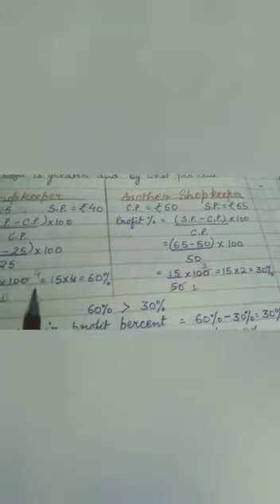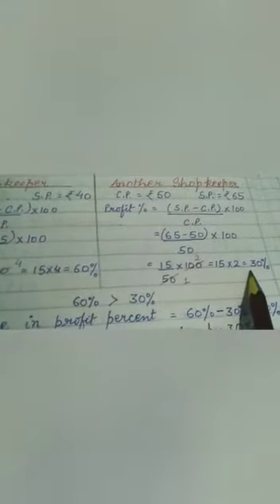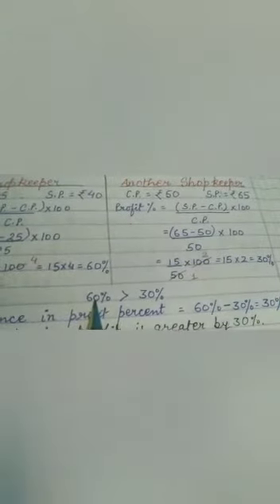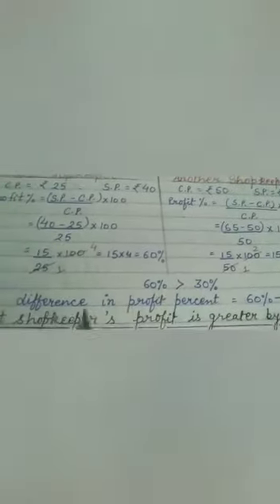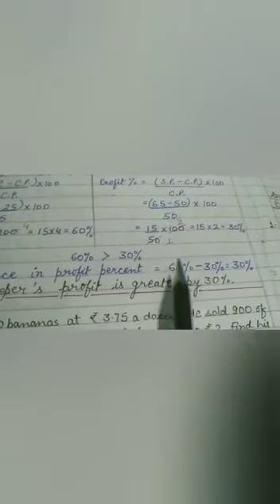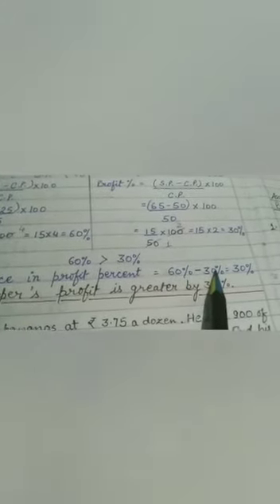%profit and %loss part 2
Video from Namrita